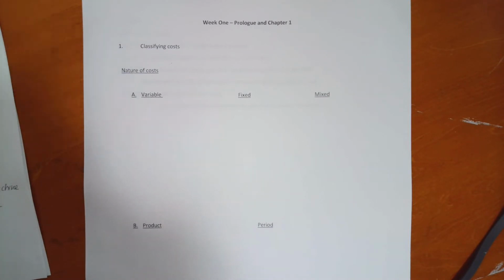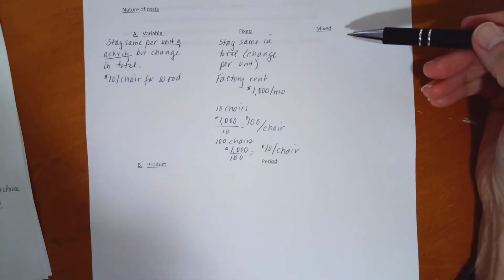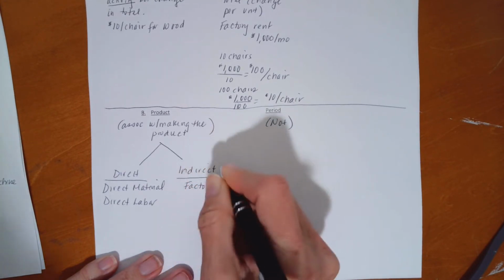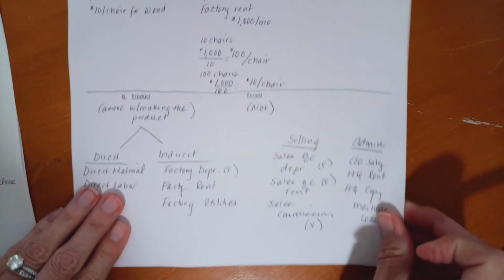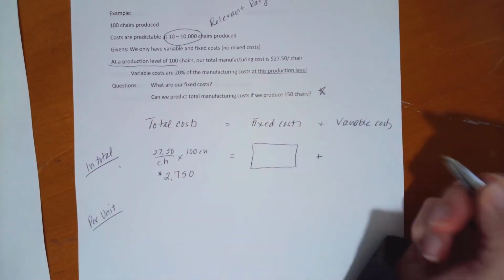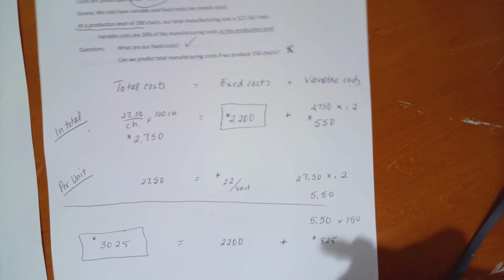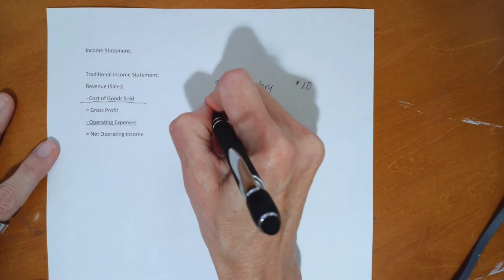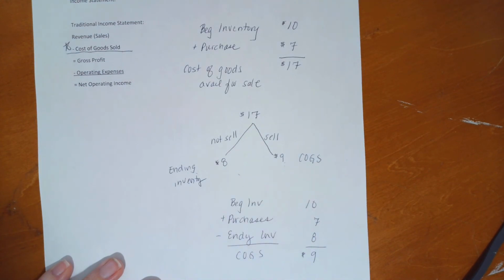Week 1 (Classifying costs, Income Statement) MBA 605